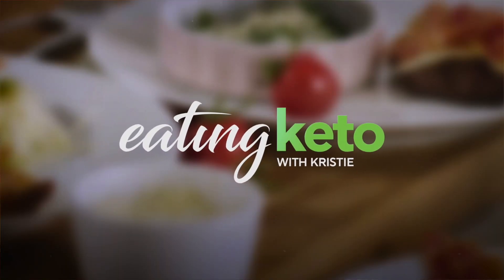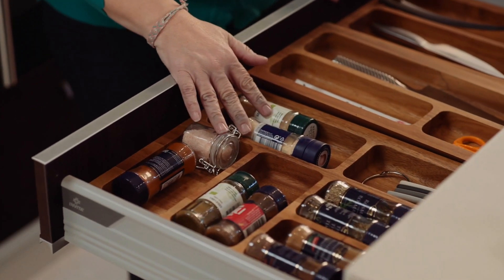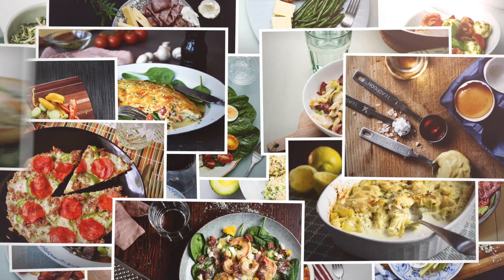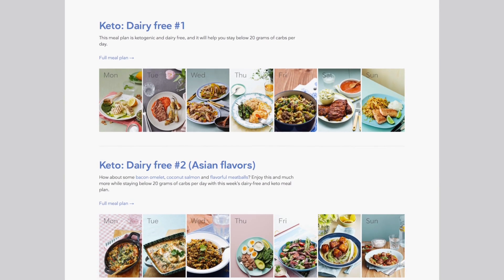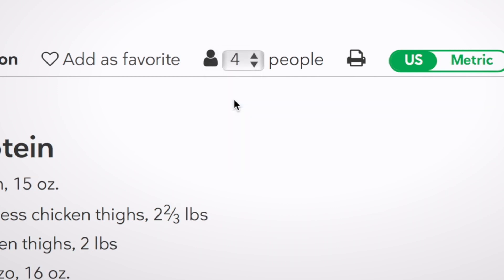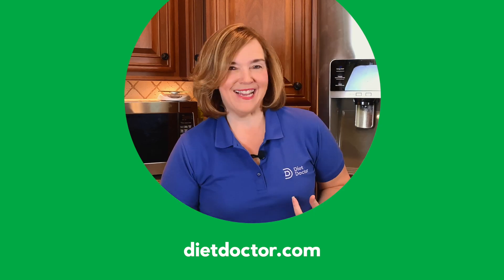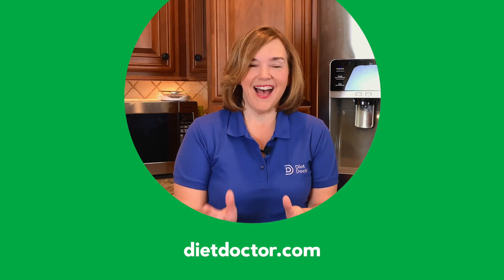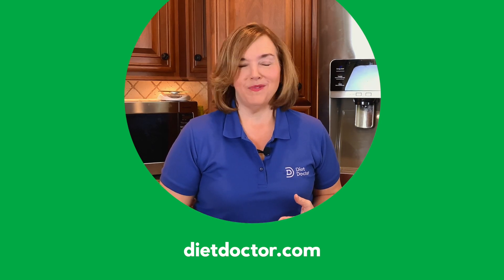Make keto a habit – Diet Doctor Explores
When you’re just beginning a low-carb or keto diet, creating new habits around your mealtimes can make a huge difference in your long-term success.

If frozen, high-carb convenience foods or drive-thru meals are part of your eating habits, then it’s time to create some new habits. Let our DD Explores host, Kristie Sullivan, show you how.

About us:
Diet Doctor is the world's #1 low-carb website. Follow us for delicious recipes, meal plans, and tools to make your low-carb and keto lifestyle simple.